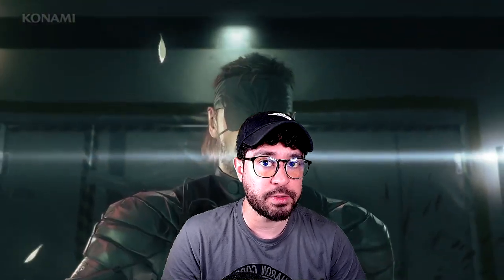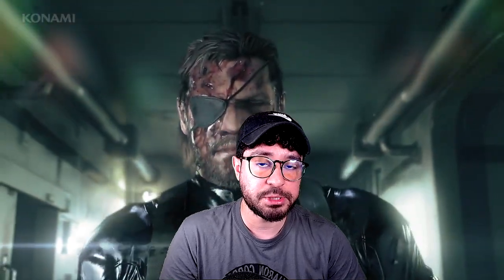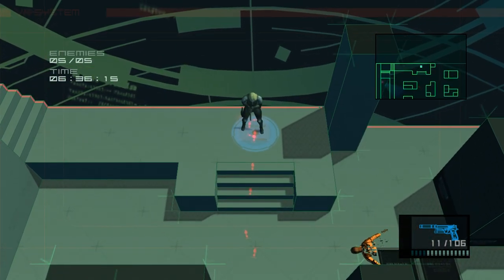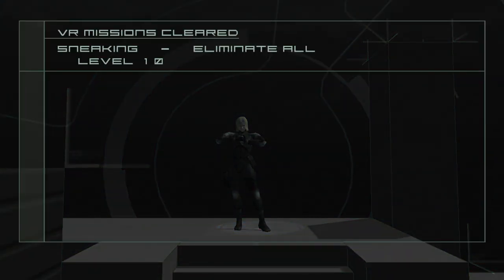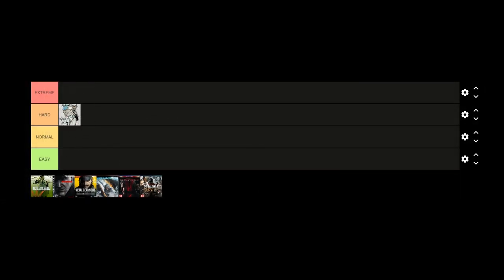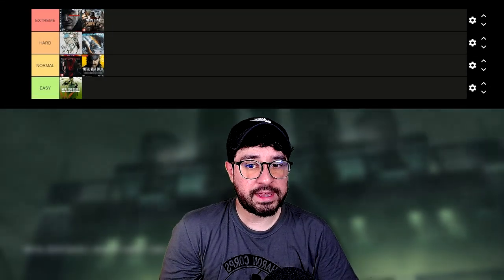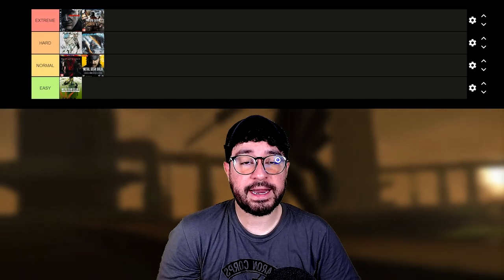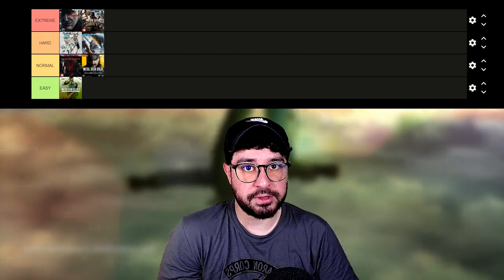EVERY Metal Gear Platinum Trophy RANKED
The METAL GEAR series has some of the most difficult PlayStation trophies to achieve. Having to playthrough METAL GEAR SOLID 2 on the hardest difficulty while collecting dog tags, earning all 40 Emblems in METAL GEAR SOLID 4 and trying every single possible food you can cook in METAL GEAR SURVIVE are just a few examples. In this video I have attempted to rank each game and the difficulty of the trophies you can earn in them.

TIMESTAMPS:
0:00 INTRO
1:33 METAL GEAR SOLID 2 HD COLLECTION
4:21 METAL GEAR SOLID 3 HD COLLECTION
6:20 METAL GEAR SOLID 4
9:19 METAL GEAR SOLID PEACE WALKER
11:58 METAL GEAR RISING: REVENGEANCE
14:29 METAL GEAR SOLID V: THE PHANTOM PAIN
16:51 METAL GEAR SURVIVE
19:32 FINAL RANKING/OUTRO